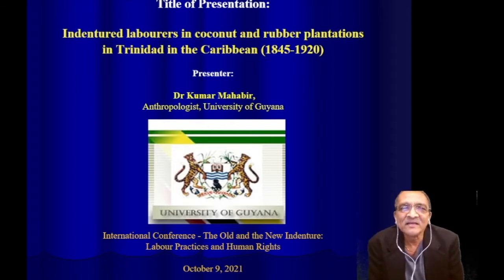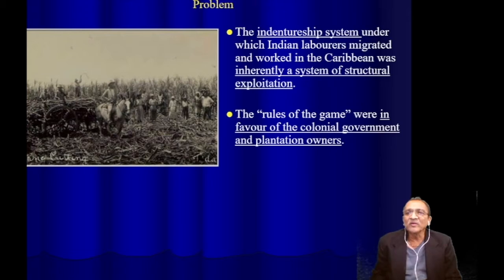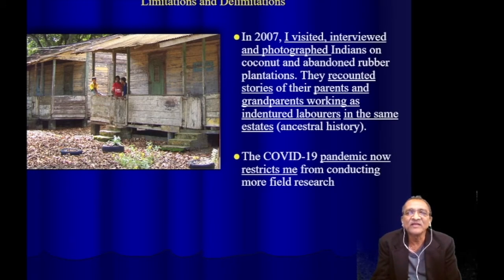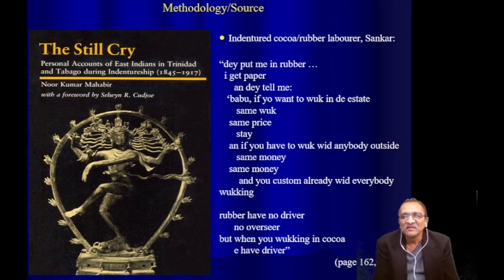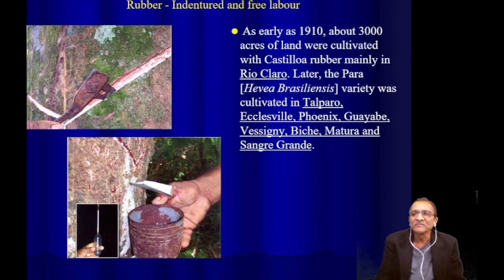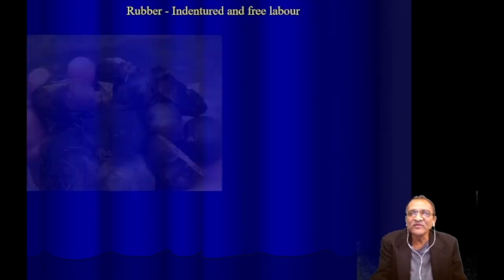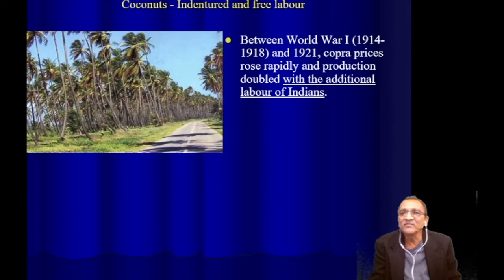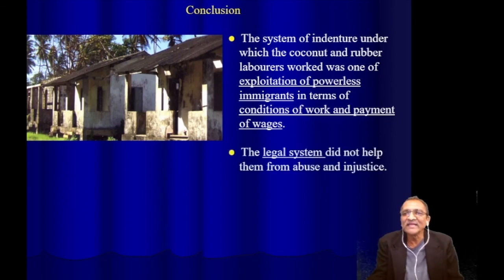Kumar Mahabir - Indentured labourers in coconut and rubber plantations in Trinidad in the Caribbean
Kumar Mahabir: Indentured labourers in coconut and rubber plantations in Trinidad in the Caribbean (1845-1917)

University of Guyana (UG),
Guyana

Abstract

BACKGROUND: It is not widely known today that Indian immigrants also worked on coconut and rubber plantations in Trinidad during indentureship in the Caribbean (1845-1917). They worked on coconut estates on the coasts of Cocal and Ortoire along the Manzanilla-Mayaro Road, and Coromandel and Icacos on the south-west peninsula of Cedros. A few hundred indentured Indians also worked on rubber estates in Rio Claro, Talparo, Ecclesville, Phoenix, Wyaby, Biche, Mathura and Sangre Grande in Trinidad (and perhaps in Guyana) as a possible alternative commercial crop after the fall of sugar prices in the 1890s.
PROBLEM: The indentureship system under which Indian labourers migrated and worked in the Caribbean was inherently a system of structural exploitation. The “rules of the game” were in favour of the colonial government and plantation owners. The indentured labourers suffered “unfreedom” in terms of contractual arrangements with no collective labour power (Sen, 2016).

OBJECTIVES: To investigate if working in the coconut and rubber plantations under the system of indentureship facilitated (a) forms of human exploitation for men, women and children labourers; (b) unfair wages vs equal pay for equal work; (c) danger to their health and safety; (d) violation of their freedom and dignity; (e) physical and material neglect; and (f) sexual harassment.

LIMITATIONS AND DELIMINATIONS: In 2007, I have visited and photographed Indians on coconut and abandoned rubber plantations. They recounted stories of their parents and grandparents working as indentured labourers in the same estates. The COVID-19 pandemic now restricts me from conducting more field research.

LITERATRE REVIEW: Almost all the archival documents and academic papers carry official accounts of indentureship on coconut and rubber plantations in Trinidad. Almost none capture in text and video, the actual faces, voices and memories of the descendants of those indentured workers.

THEORETICAL FRAMEWORK: The study is framed in Karl Marx's theory of exploitation in which plantation owners (through their managers and overseers) took unfair advantage of indentured labourers in a social relationship based on an asymmetry of power between employers and workers.

METHODOLOGY: I use the “Anthropologist and Ethno-historian” approach (Green & Troup, 1999) that focuses on narratives of people without documented histories. These are historical sources of the real-life experiences of silent/ced, ordinary people that lie outside published literature that are worthy of elicitation, documentation, analysis and publication.

DATA AND ANALYSIS & DISCUSSION AND CONCLUSION: The system of indenture under which coconut and rubber labourers worked was one of exploitation of powerless immigrants in terms of conditions of work and payment of wages. The legal system did not help them from abuse and injustice.